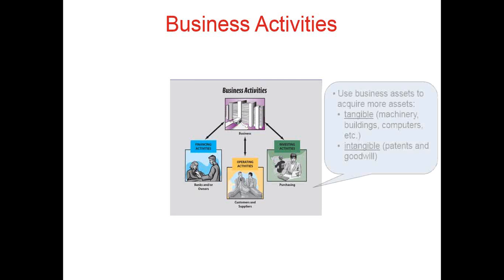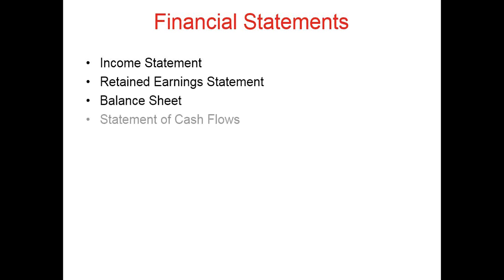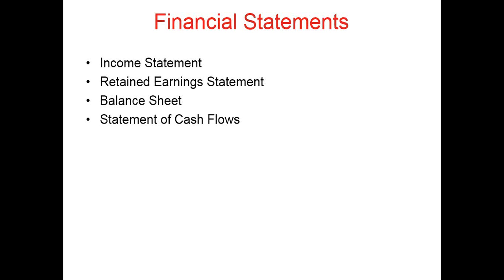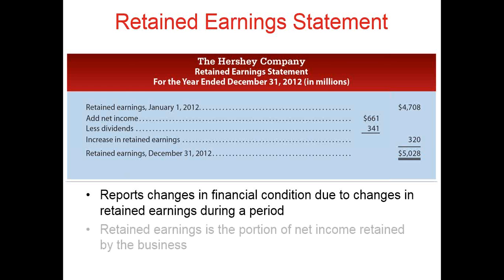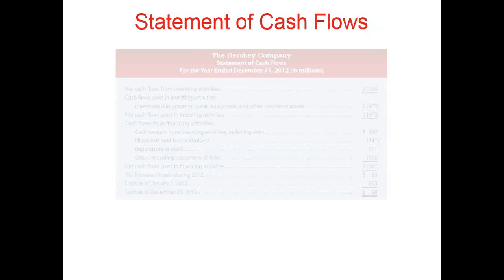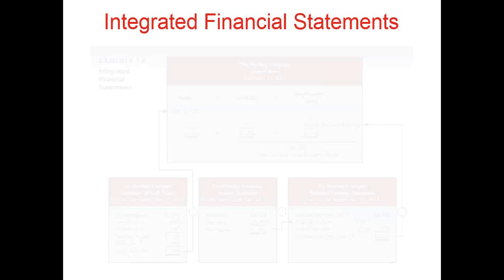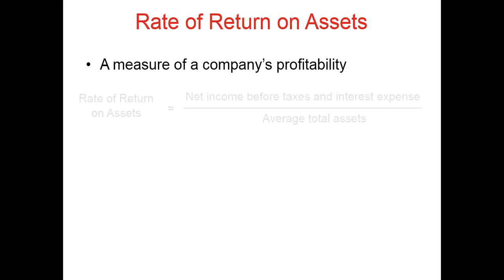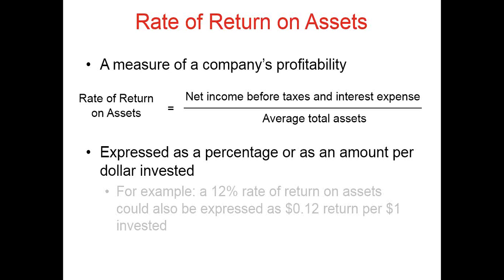2014 08 18 SOAC1